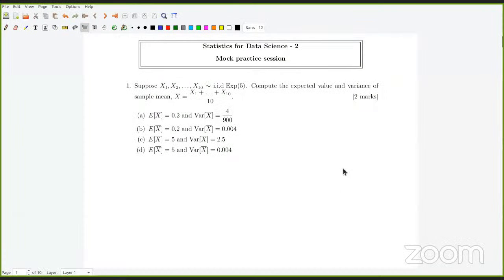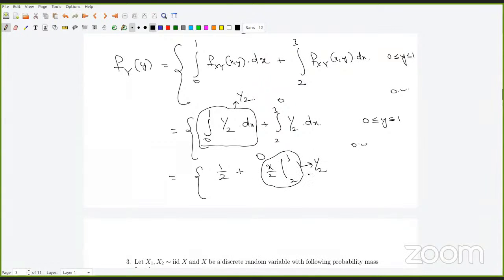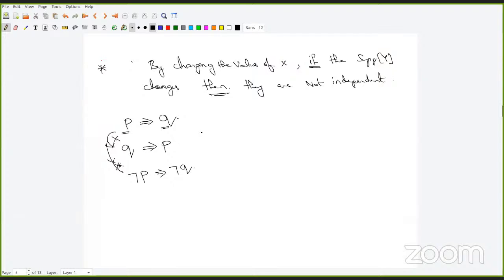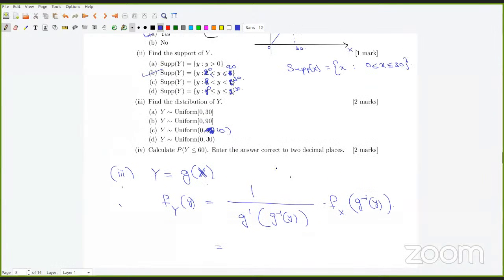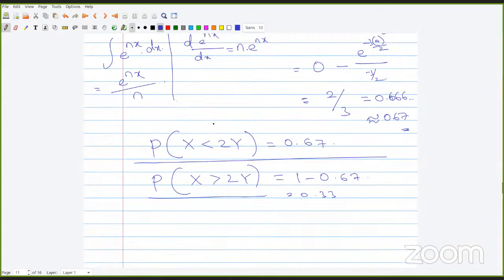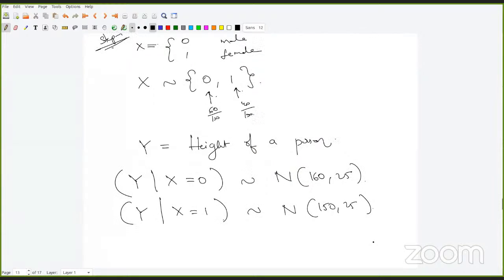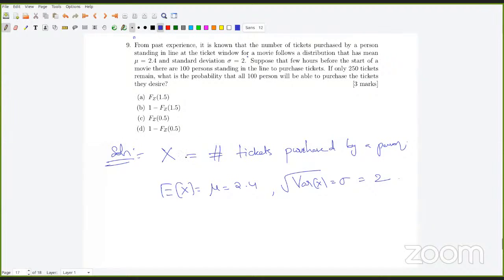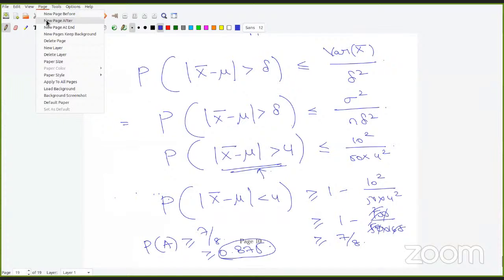Statistics 2_Quiz - 2 Mock session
00:02:57 - 00:09:35: Question 1
00:15:48 - 00:33:31: Question 2
00:43:06 - 00:56:03: Example on dependent continuous uniformly distributed random variables
01:05:07 - 01:19:45: Question 3
01:20:14 - 01:23:27: Question 4(part-1)
01:27:20 - 01:46:47: Question 4(part-2)
01:46:58 - 02:02:00: Question 5(part-1)
02:04:28 - 02:18:05: Finding limits for double integral
02:19:50 - 02:26:56: Question 5(part-2)
02:30:30 - 02:44:28: Question 6
02:24:34 - 02:53:56: Question 7
02:53:58 - 03:00:50: Question 8
03:00:54 - 03:21:52: Question 9
03:23:20 - 03:27:46: Question 10
03:31:16 - 03:33:30: Comparing CLT and WLLN